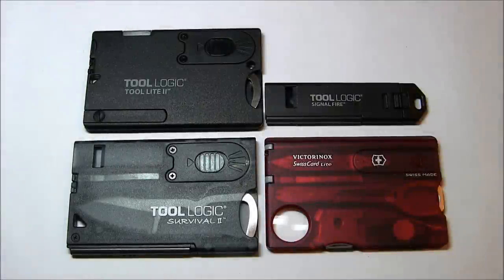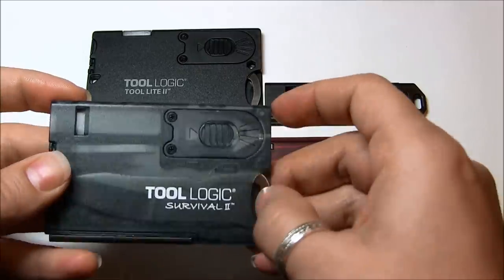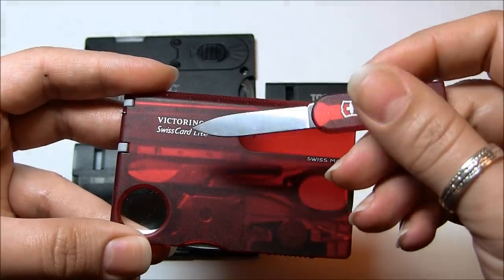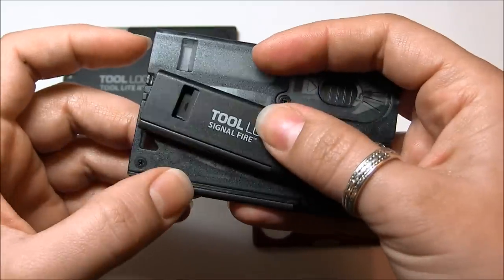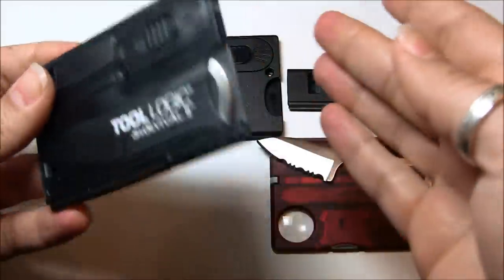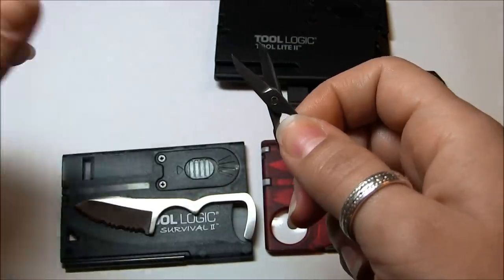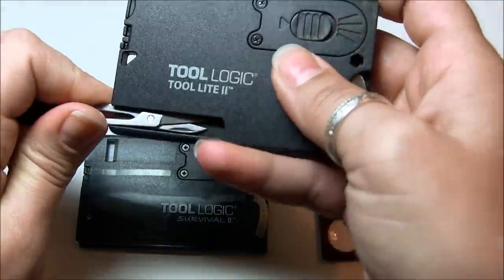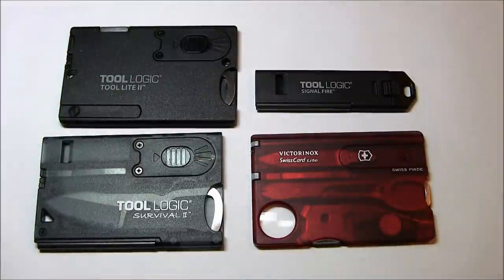Multi-tool card comparison - Tool Logic and Victorinox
Comparison of the last four products reviewed: the Tool Logic Signal Fire, the Victorinox Swiss Card Lite, the Tool Logic Tool Lite II and the Tool Logic Survival II.